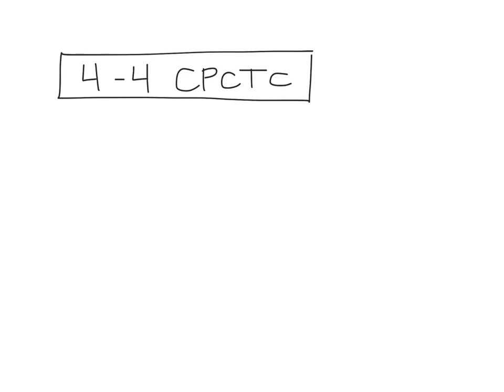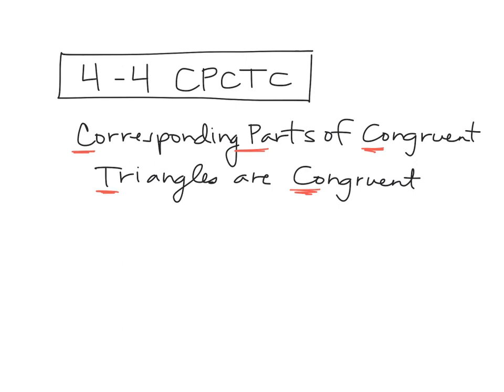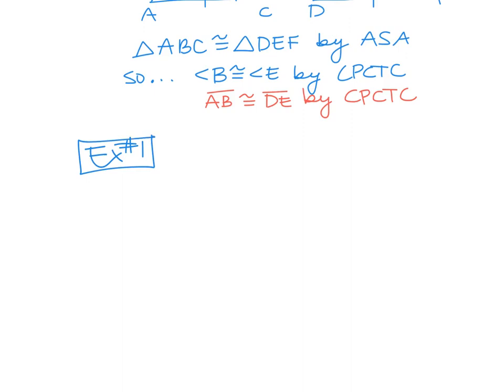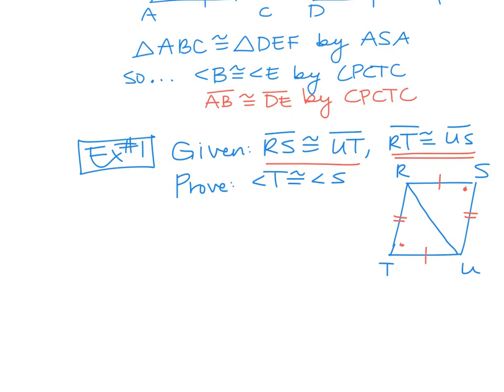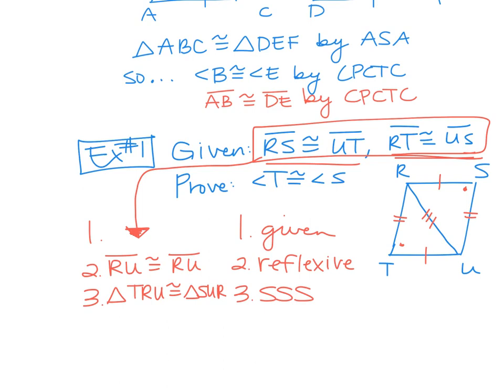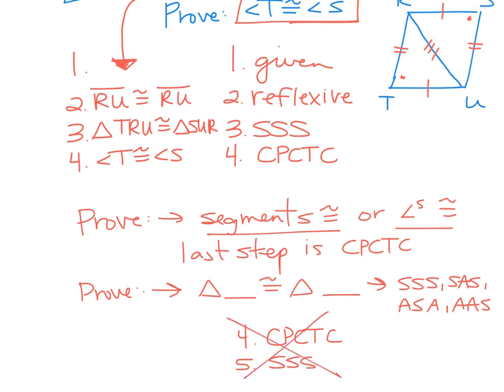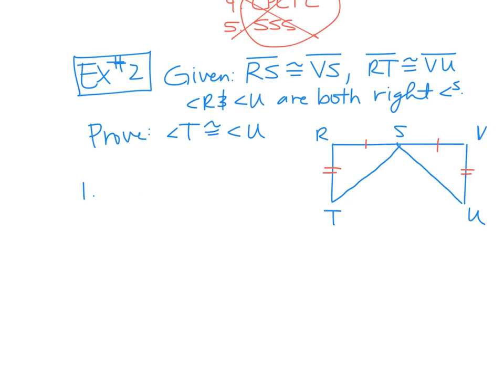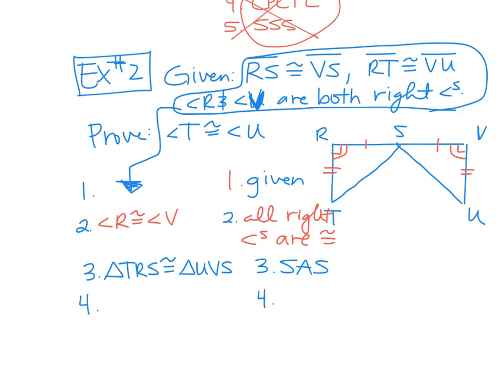Geom 4.4 CPCTC